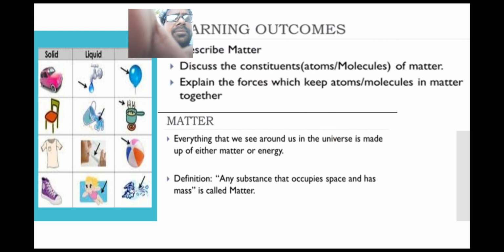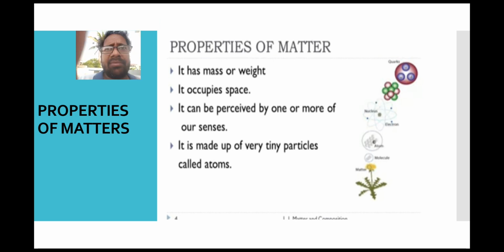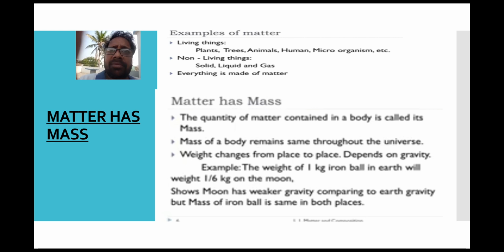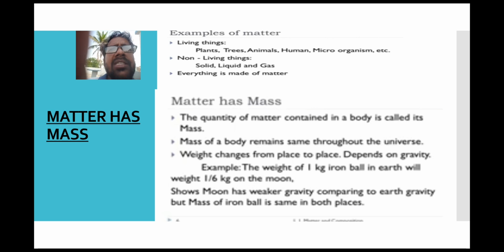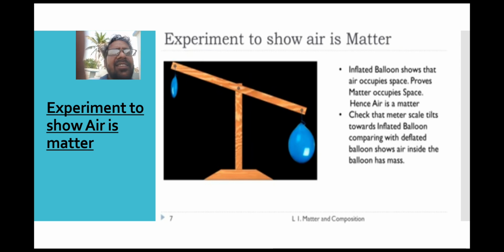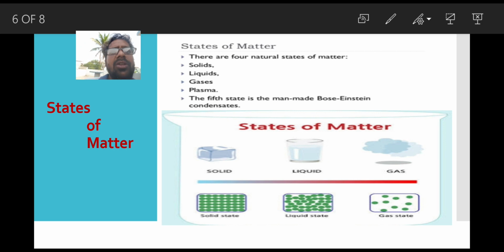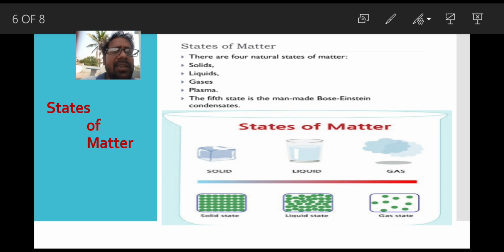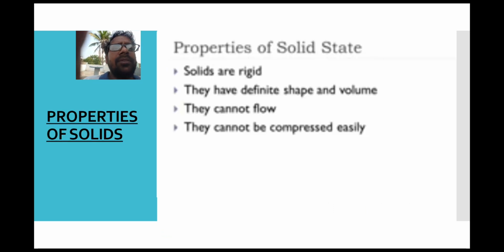Class 7 matters and its composition